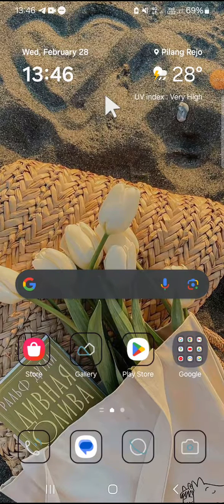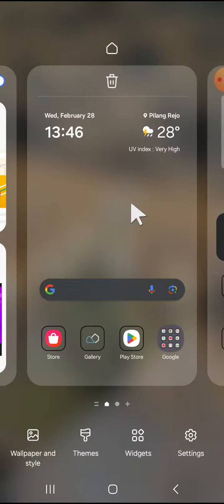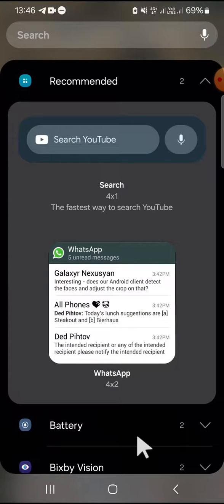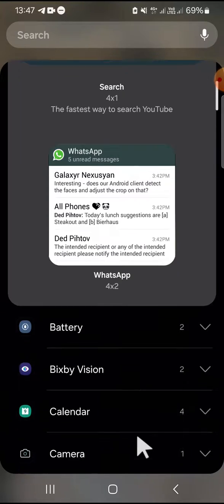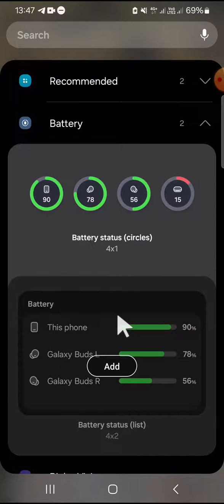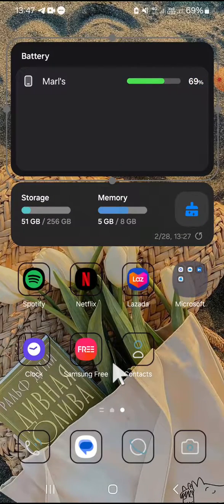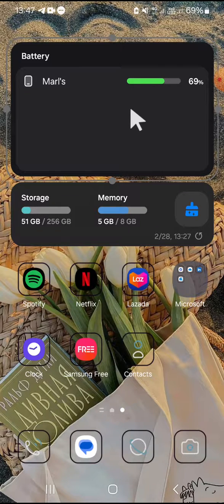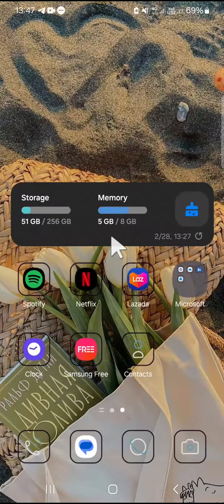❤ PRO HACKS: Personalize Your Android Widget! How to Add and Remove Widget on Android Home Screen?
Unlock the full potential of your Android device with these pro hacks for customizing your home screen! In this tutorial, we'll show you how to personalize your Android widget experience by effortlessly adding and removing widgets to your home screen, making it truly your own. Widgets are a fantastic way to access your favorite apps, information, and shortcuts right from your home screen, and mastering them can enhance your productivity and streamline your digital life.